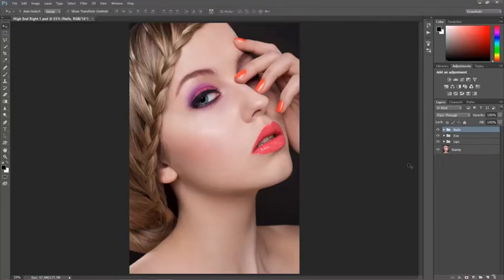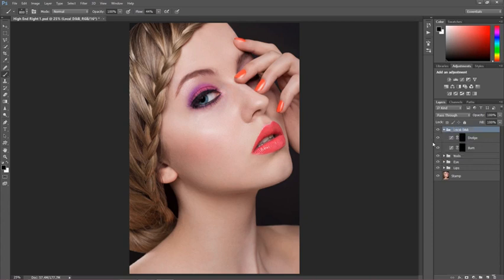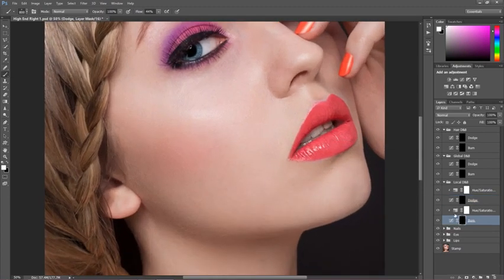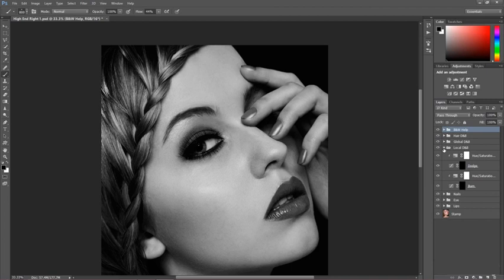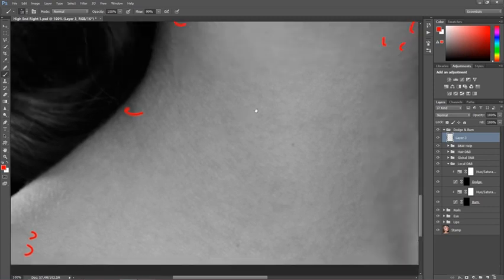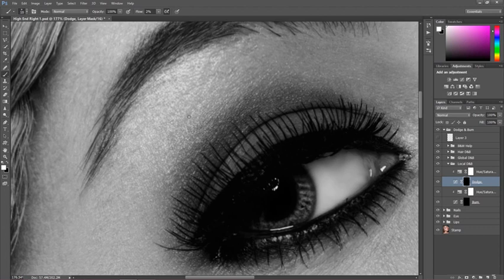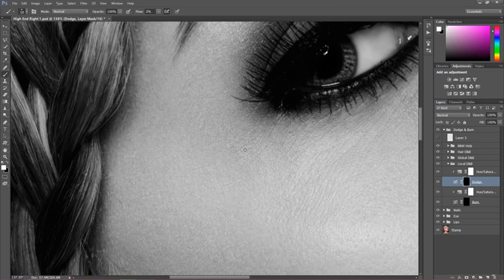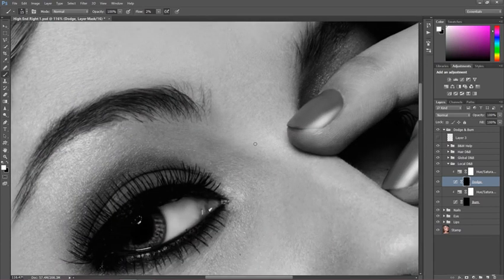How To Retouch With Micro/Macro Dodge And Burn : طريقة سهله للدودج اند بيرن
الفيديو ده بيشرح طريقة الدودج والبيرن بطريقة مبسطة